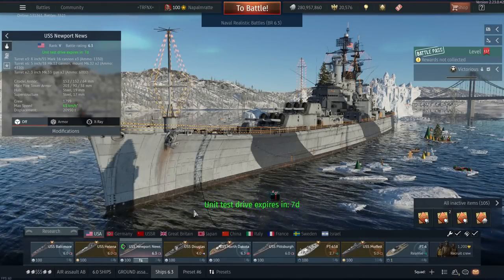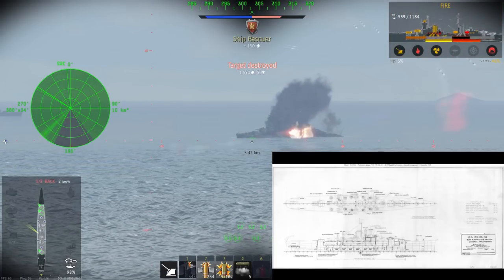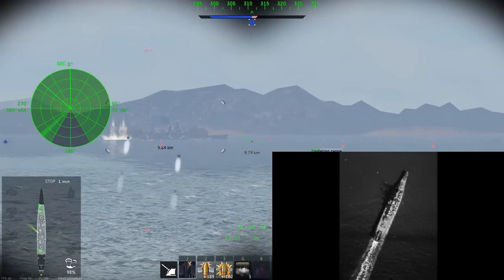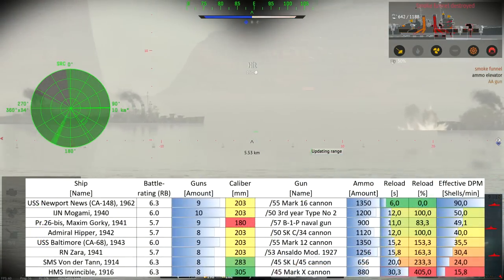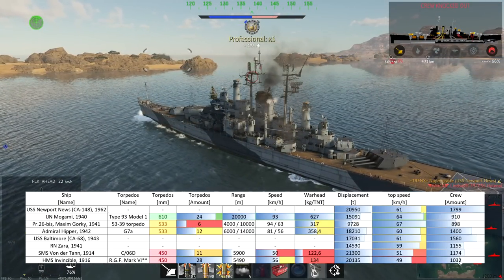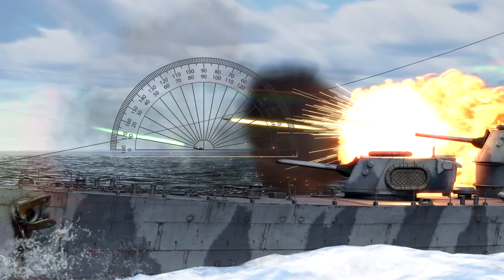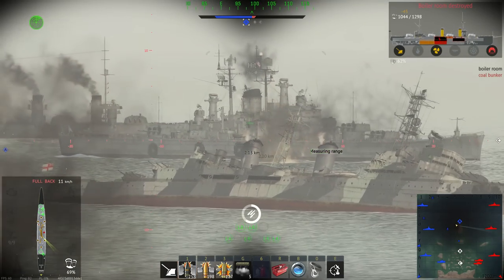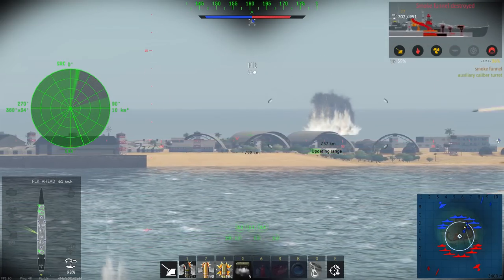USS Newport News - Ship Review [War Thunder]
The undisputed king of heavy cruisers has some serious DPM and looks great on paper, but in practice it is a bit more complex and you really have to hide when a SMS Von der Tann comes around the corner...